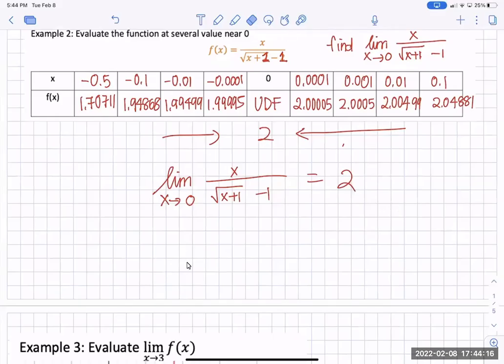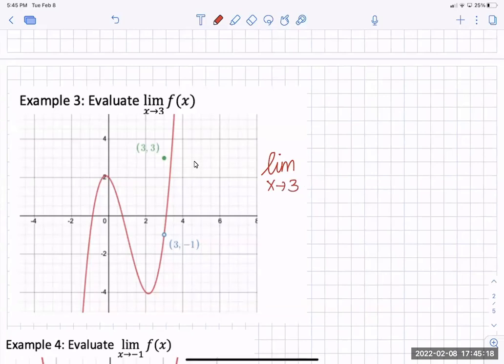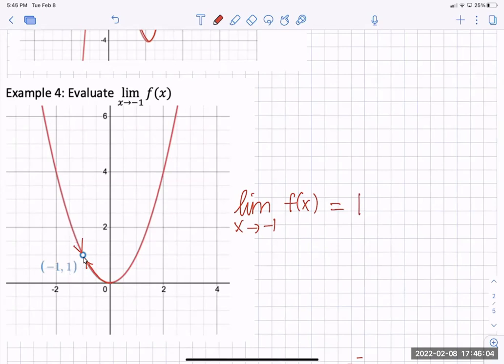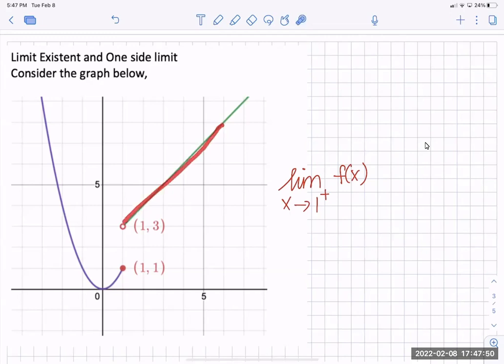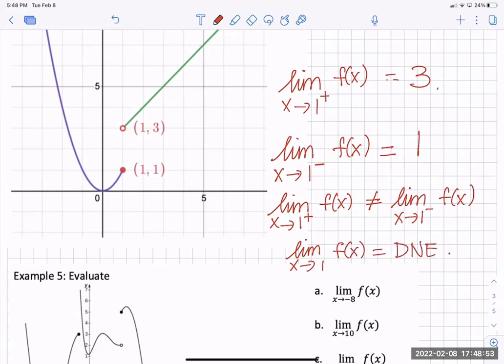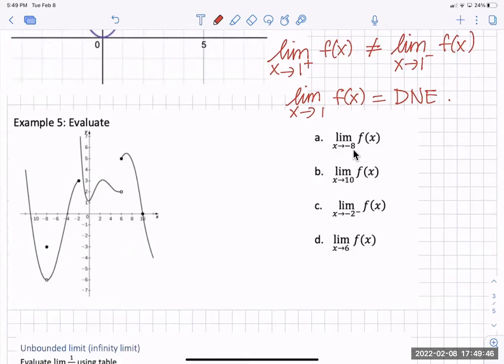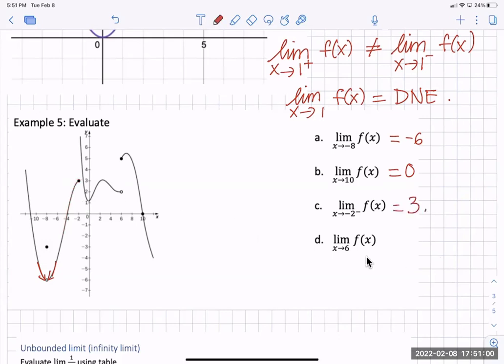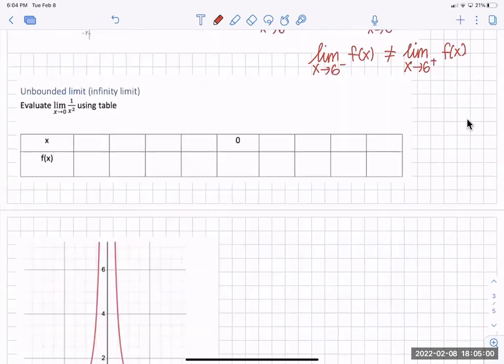GMT20220209 014414 Recording 1392x972 1